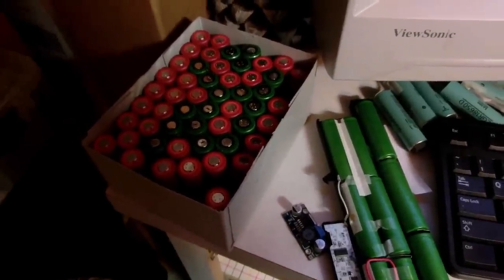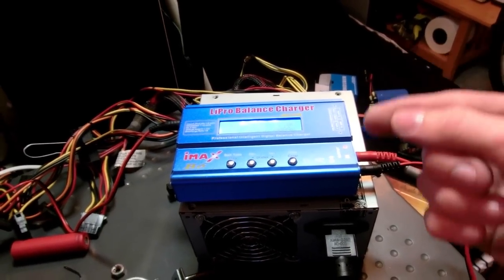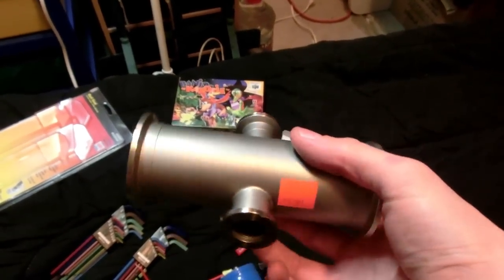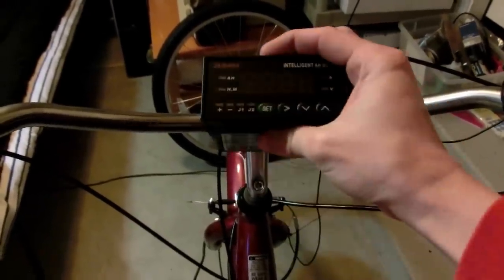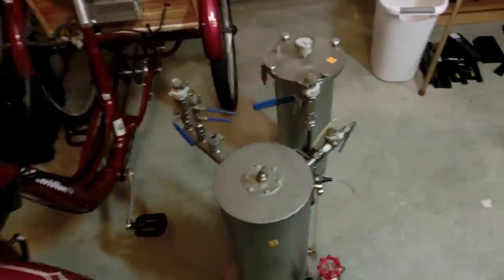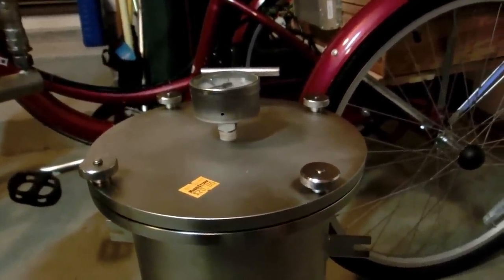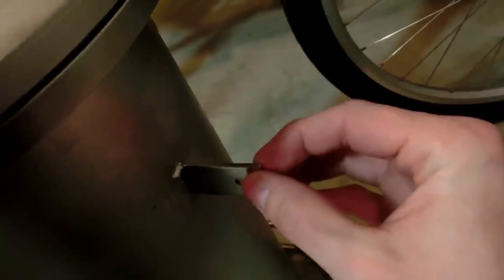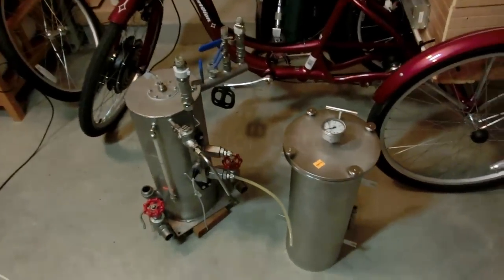Random Bits 0083: lots of new items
got a lot of things this week, i'm going to try and not buy hardly anything for a while.